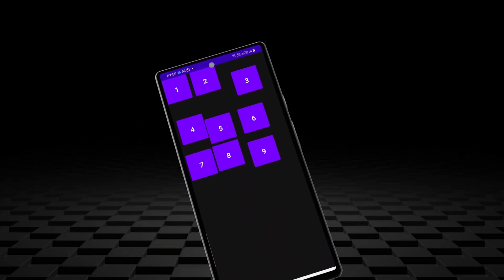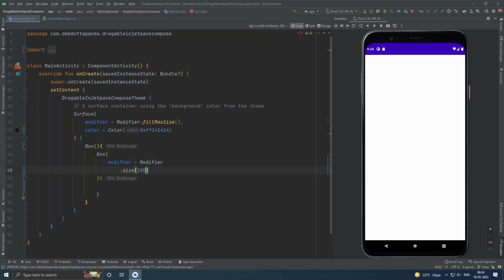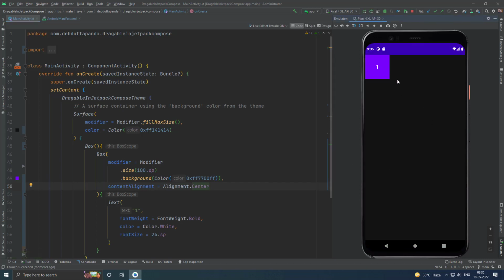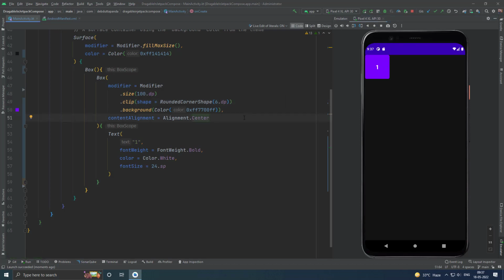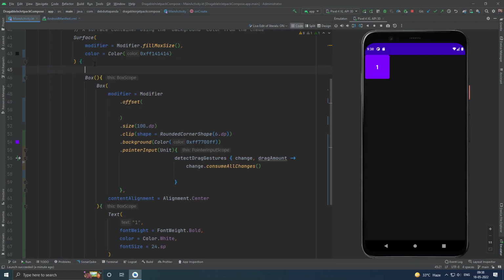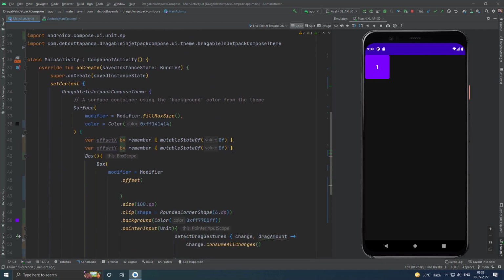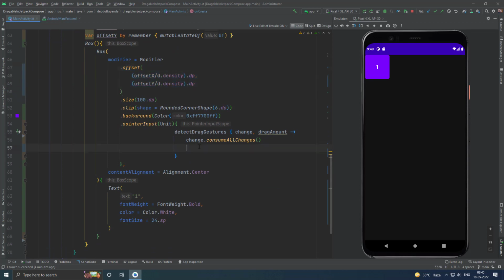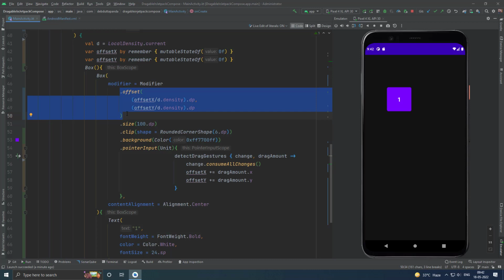Android Jetpack Compose Draggable Composable View with pointer input and offset modifier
In this video you wil learn how to make a composable into draggable one in jetpack compose using pointer input and offset modifier along with density obtained by LocalDensity.current.